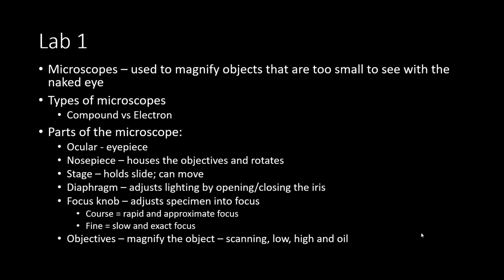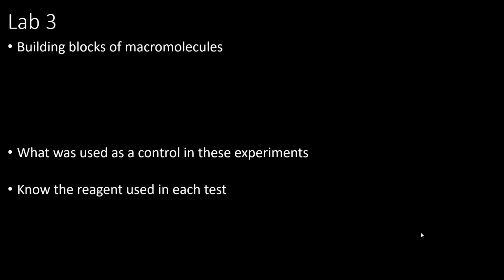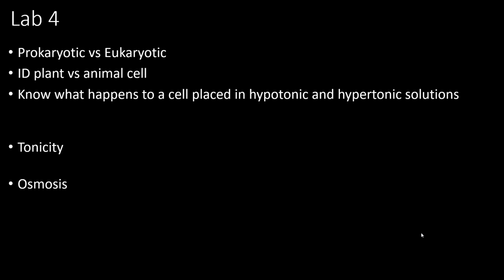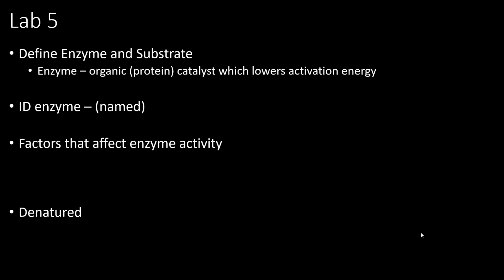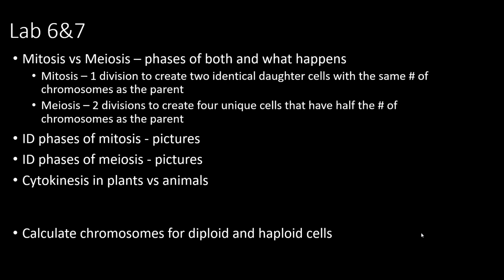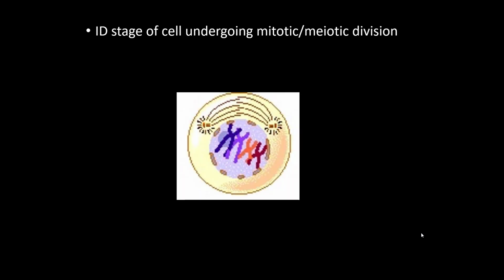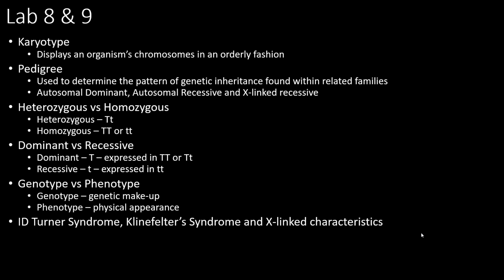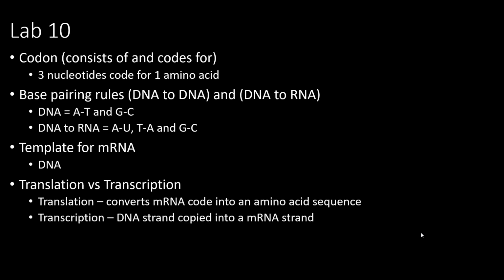Bio I Lab Final